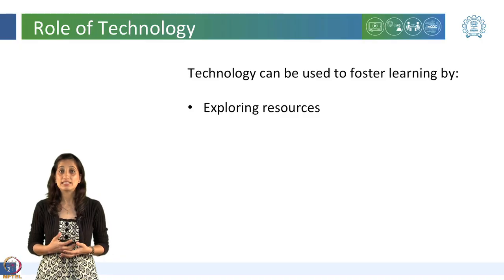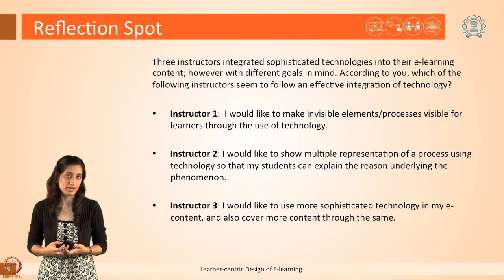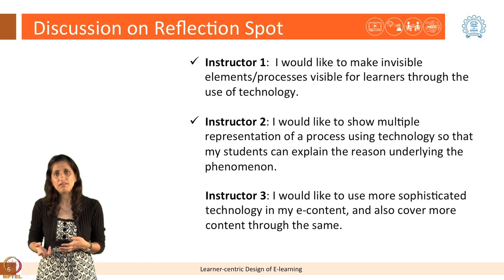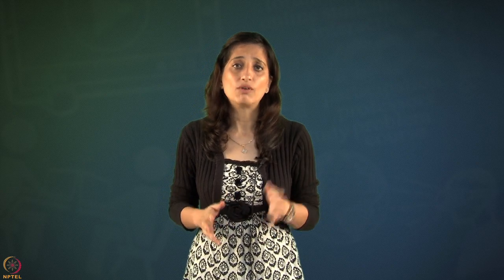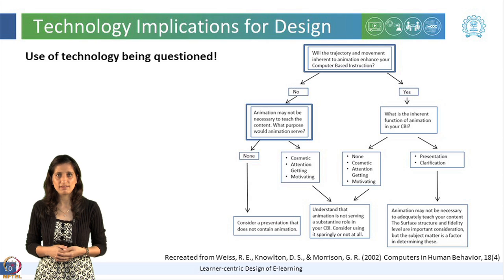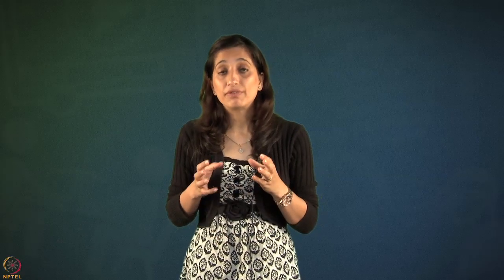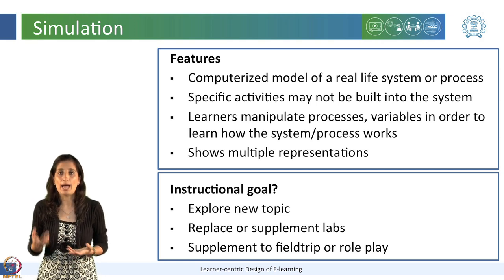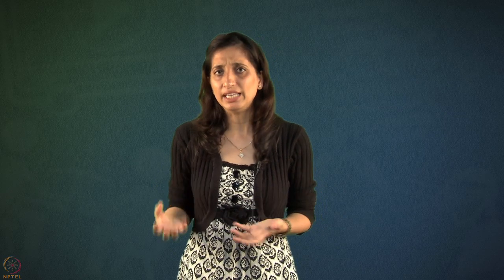LeD 4.2A: Selection and Analysis of Effective Technology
Selection and Analysis of Effective Technology

 To access the translated content:
1. The translated content of this course is available in regional languages.
 2. Regional language subtitles available for this course
 To watch the subtitles in regional languages:
 1. Click on the lecture under Course Details.
 2. Play the video.
 3. Now click on the Settings icon and a list of features will display
 4. From that select the option Subtitles/CC.
 5. Now select the Language from the available languages to read the subtitle in the regional language.